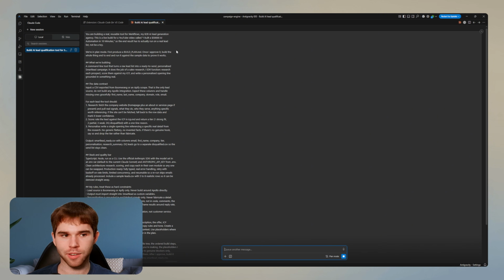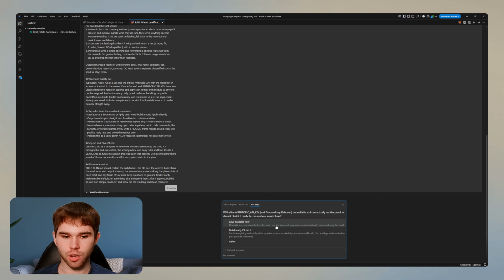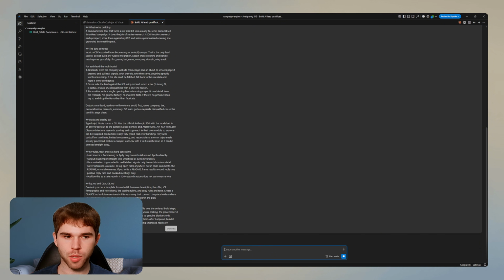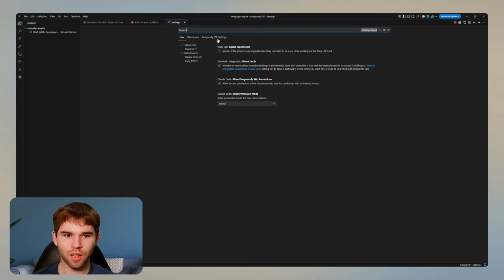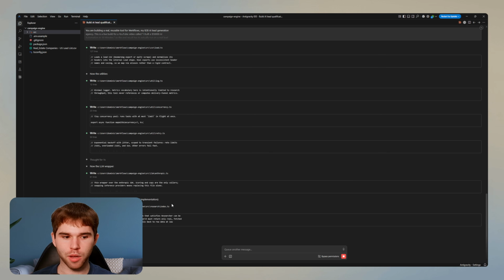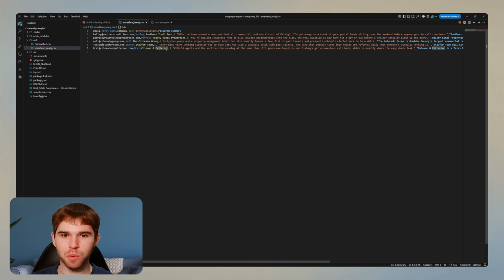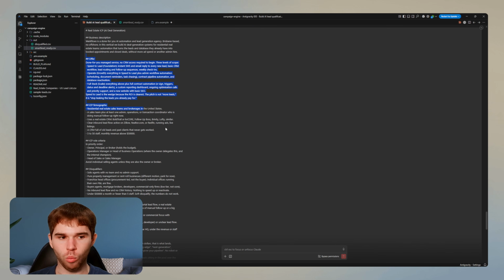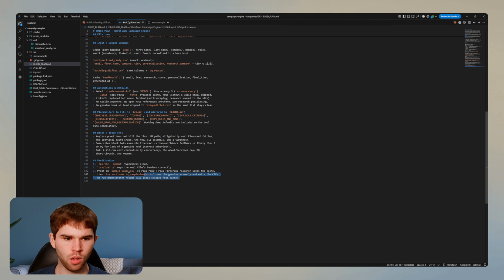I Built a $50000 AI Automation in 10 Minutes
In this one I open Claude Code and build an AI automation that turns a raw lead list into a personalised, ready-to-send cold email campaign in about ten minutes. It researches each company, scores them against the ICP, and writes an opening line grounded in something real, then hands the whole thing to Smartlead. The part most people miss is the cost. Agencies charge thousands to do this for you, and the do-it-yourself route bleeds you on Clay credits and OpenAI usage on every run. Built this way it runs on a Claude subscription, so the only thing left to pay for is your Apify lead credits. I show the full setup, the stack, and the exact plan-mode prompt I used to get Claude Code to build it end to end, then run it on a real list so you can see the output.